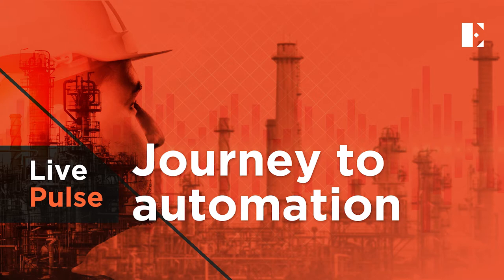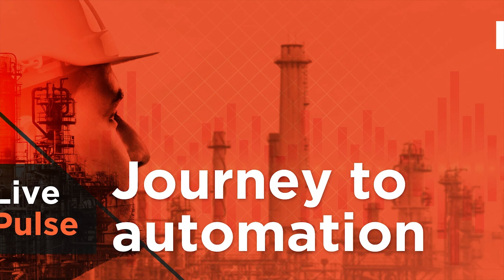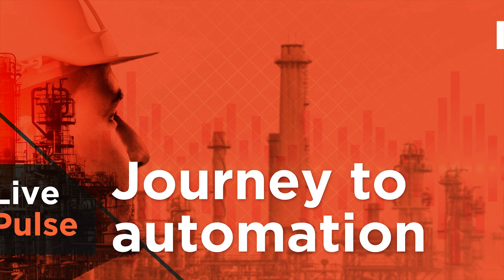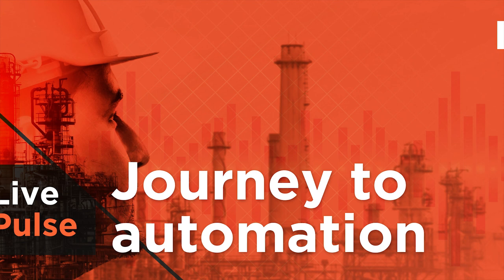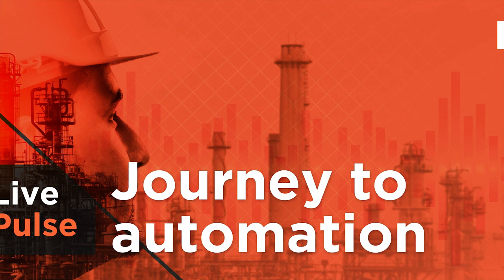Exebenus LivePulse Episode 4 "Journey to automation"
As we navigate the digitalization path toward automation, it is important to feel reassured along the way. In this episode we discuss how digitalized operational procedures help users build confidence through automatic tracking and the introduction of machine readability as part of the Exebenus Pulse Run module. As real-time data start to flow, the module recognizes and validates activities as they are executed, flags points of operational criteria, and alerts the crew when operations deviate from plan.